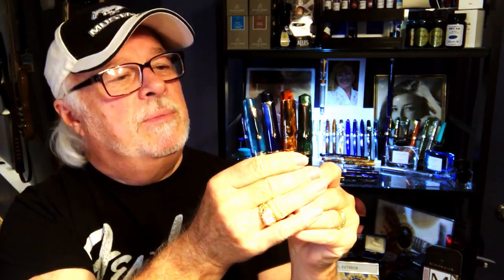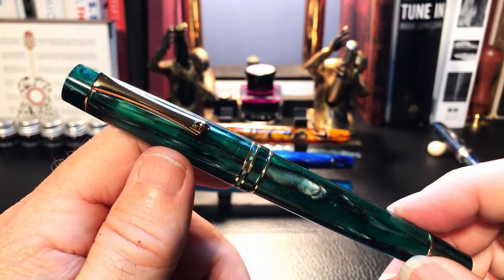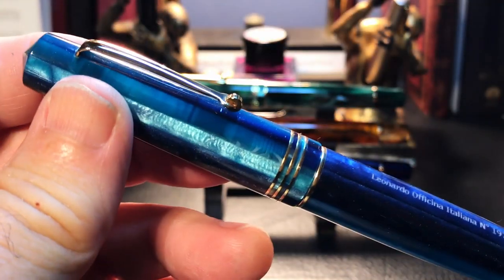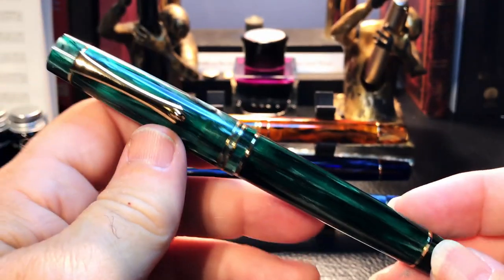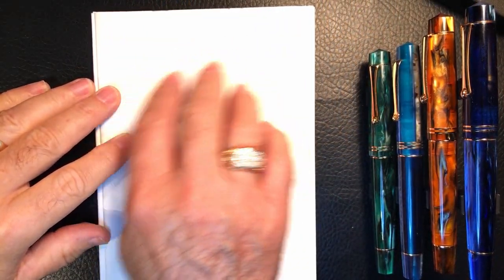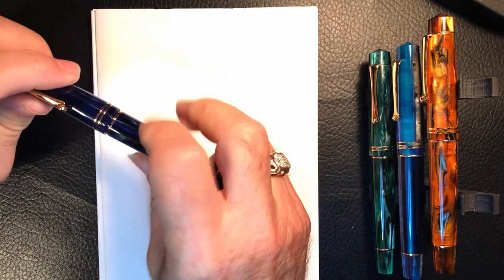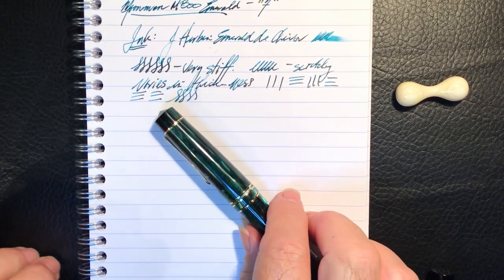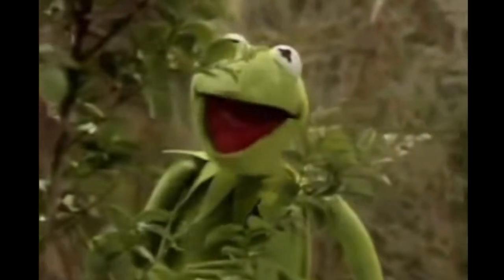Moonman M800 vs Leonardo Momento Zero Fountain Pen Review and Comparison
This is my third Moonman M800. This one is in the colour emerald. I've already reviewed both of my other M800s as well as the Leonardo Moment Zero which it copies and have linked those reviews below. You can find all the specifics about the pens there.
In this review, I compare the new M800 to the other and then all three M800s to the pen that is has copied, the Leonardo Momento Zero. I talk about the differences between them and try to provide some of my insight into the validity of them both. I do a pen and ink matching writing comparison of the four pens and then provide two different writing samples; one with the original M800 Moonman (Emerald) nib right out of the box and a second writing sample after I've swapped the nib for one that actually works.

After the writing samples, I talk about what I like and what I don't like about the pen. Please feel free to use the chapters provided below to skip to various parts of the review.

Moonman fountain pens may be purchased on eBay, Etsy and alibaba. Just search Moonman M800.

Chapters:
Start 0:00
Introduction 0:10
Unboxing 1:17
Moonman M800 Emerald 2:50
Three Moonman M800s vs Leonardo MZ 4:50
Imitation vs The Real Thing 8:27
Leonardo MZ Features M800 Doesn't Have 10:04
How Do We Assess Value? 11:43
Comparison Writing Samples 14:23
M800 Emerald Writing Sample1
M800 Writing Sample 2 Nib Swapped 23:33
Likes and Dislikes 26:59